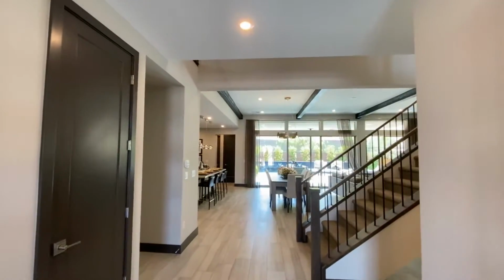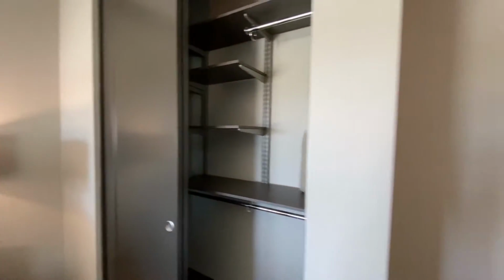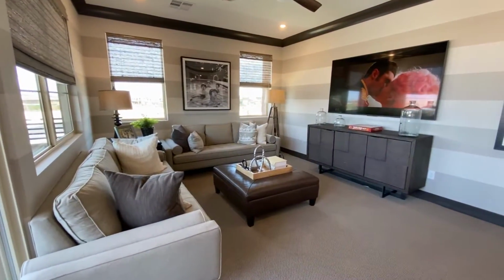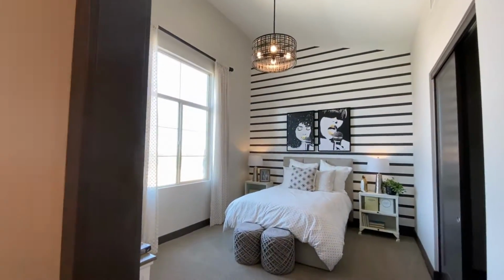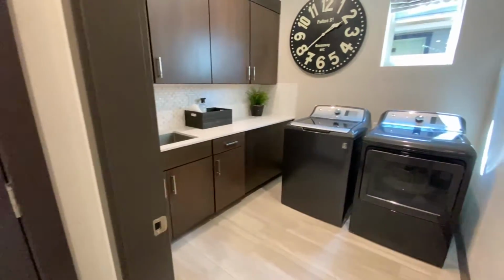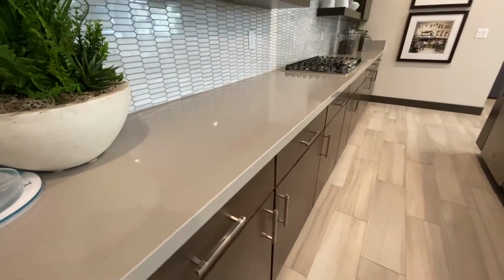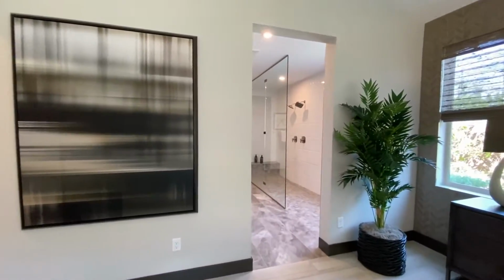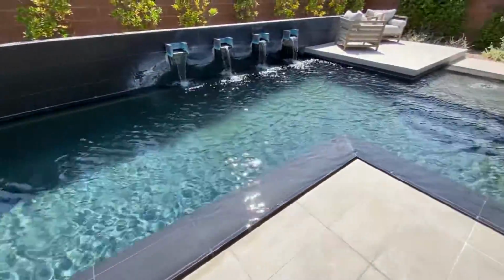Terra Luna Homes Las Vegas Pardee Model Home Now For Sale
Terra Luna Homes Las Vegas Pardee Model Home Now For Sale. Check out this amazing Pardee Homes for sale in South Summerlin. This model is currently for sale.

Download my mobile app for FREE MLS ACCESS: tylershomesearch.com
Code: D8938D66

Follow along with this amazing gated community. 4-5 beds, 3.5-4.5 baths with 3265 square feet. This home is on the market and the model starts at $1,070,062.

Henderson Realtor
Summerlin Realtor

The Real Estate by Lux-Inspira